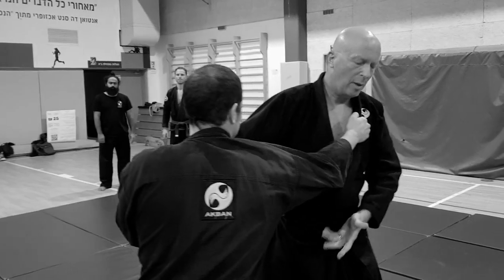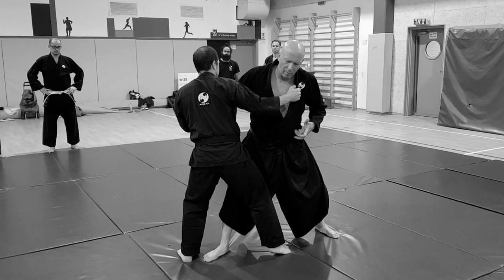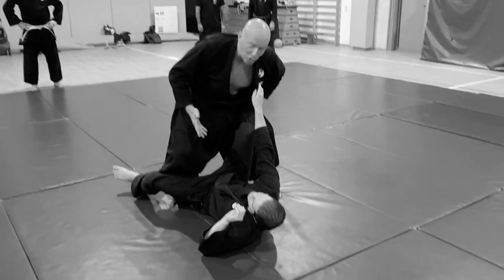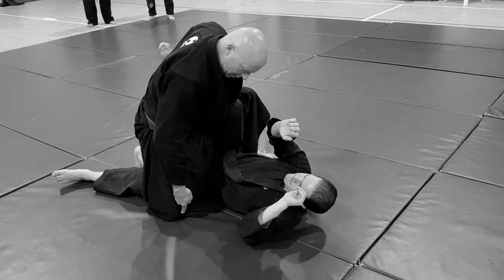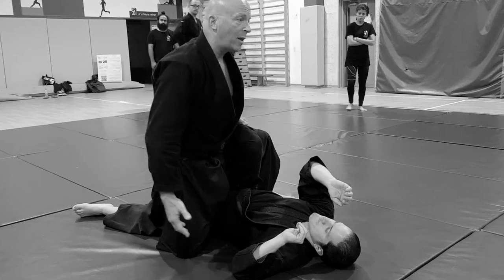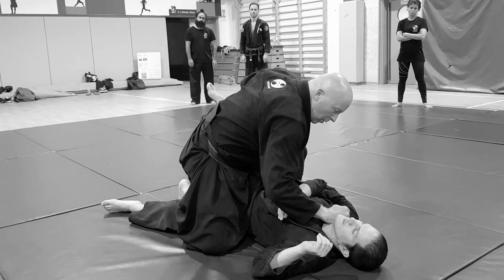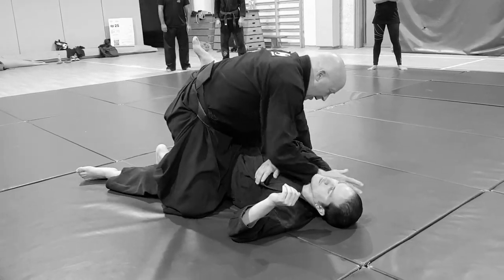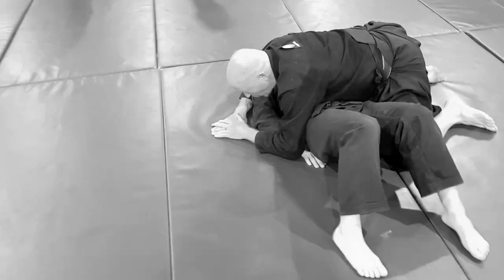Kibisu gaeshi and hitting on the ground - Ninjutsu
This is a part of the live session in Tel Aviv dojo of the first week in the  2019 training year.